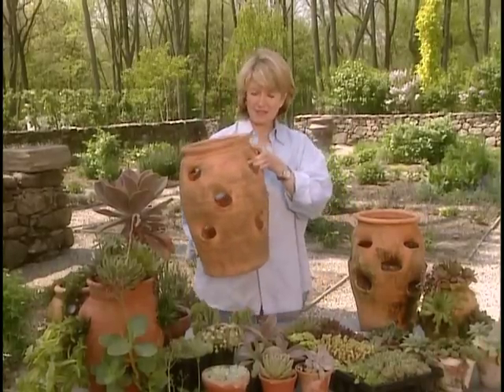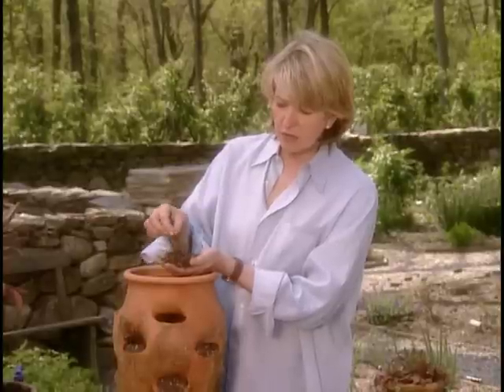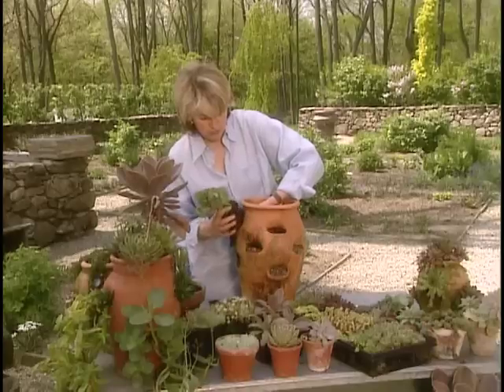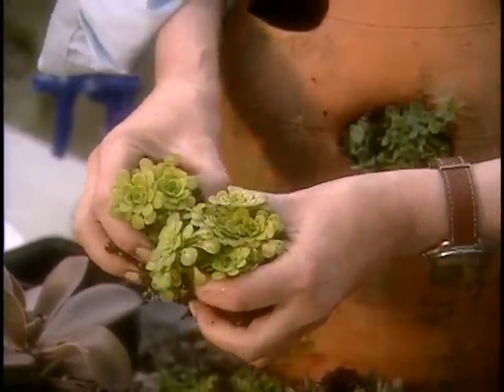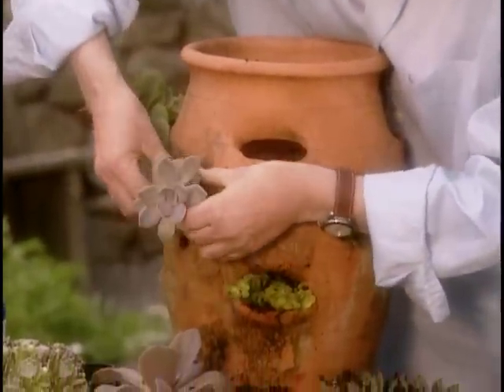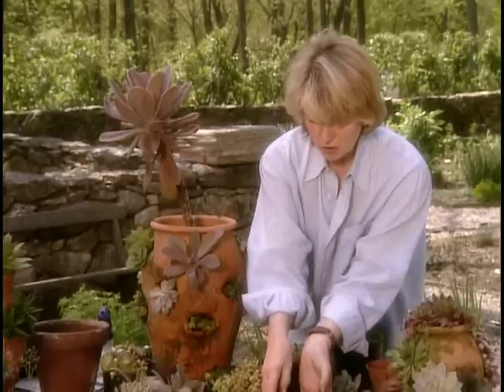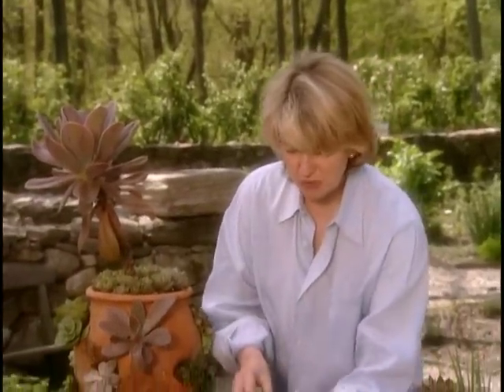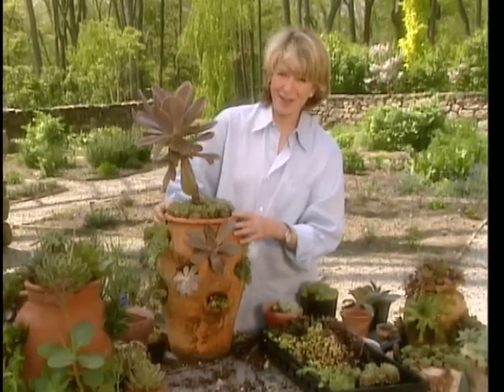Planting Succulents - Throwback Thursday - Martha Stewart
Martha Stewart uses a strawberry pot to plant succulent plants.